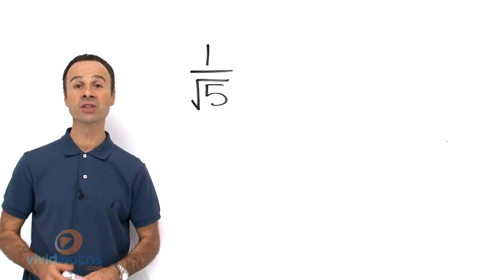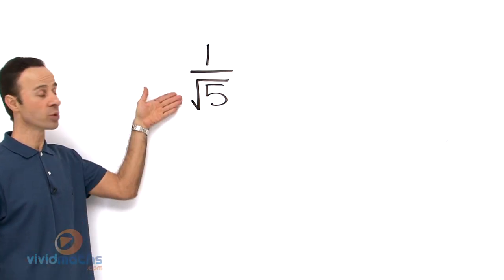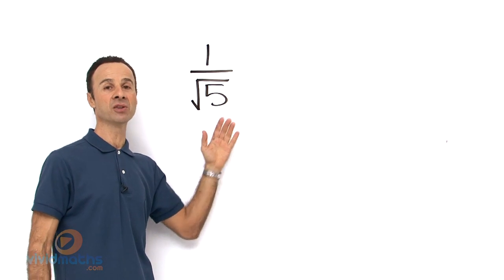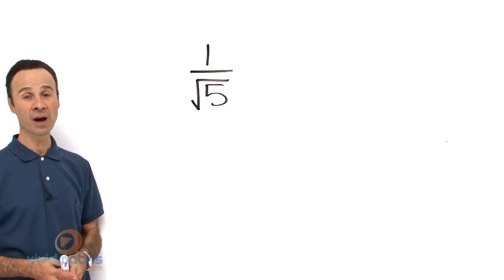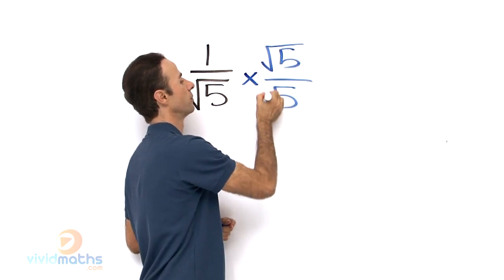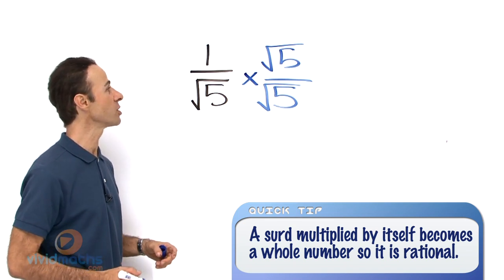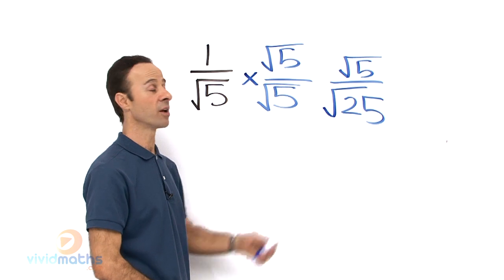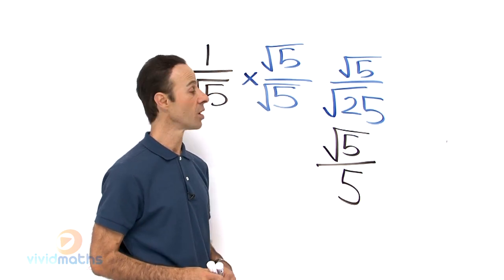o0606 01 Surds Rationalising the Denominator 01